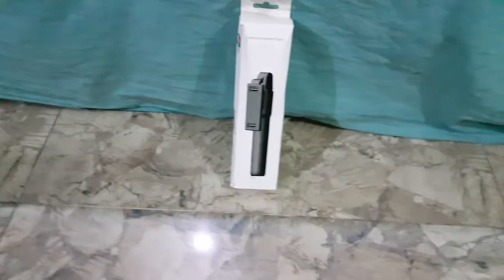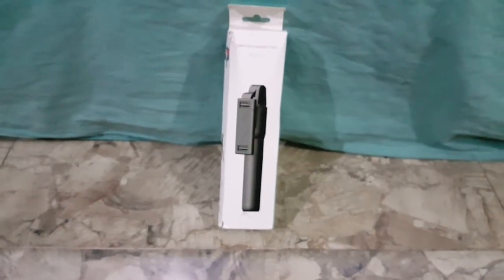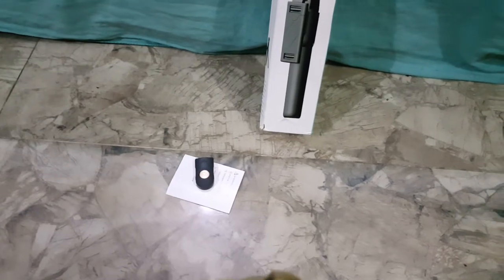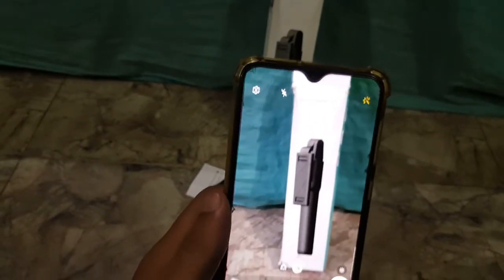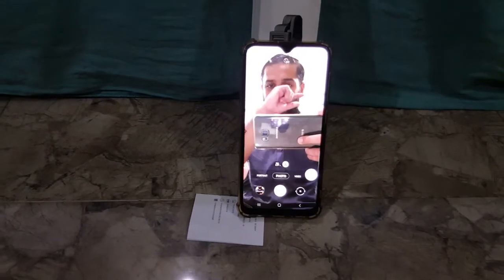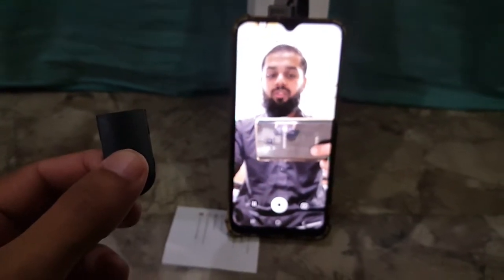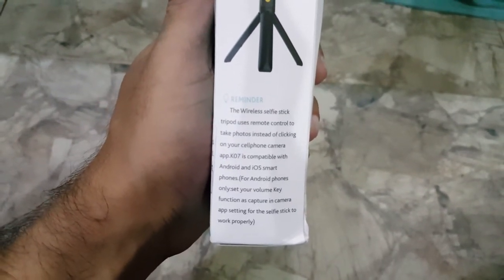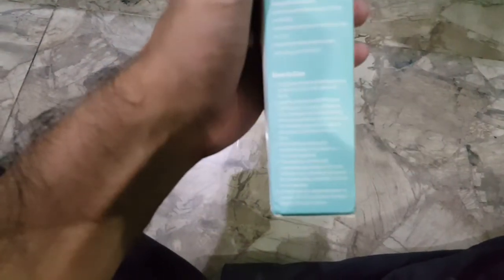Unboxing & Review of K07 Bluetooth Selfie Stick Integrated Tripod with Remote Control - 100% Working